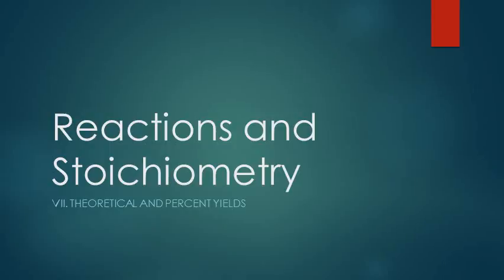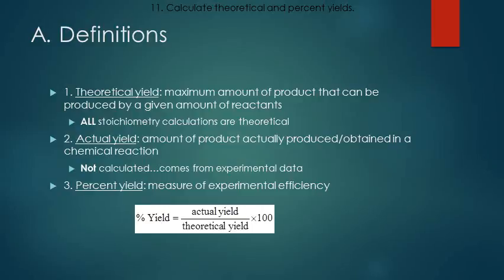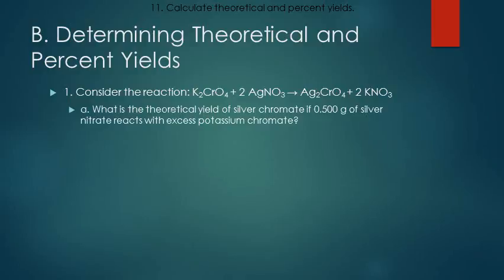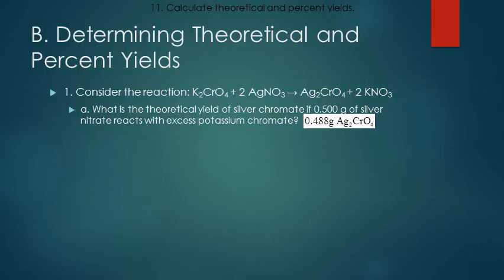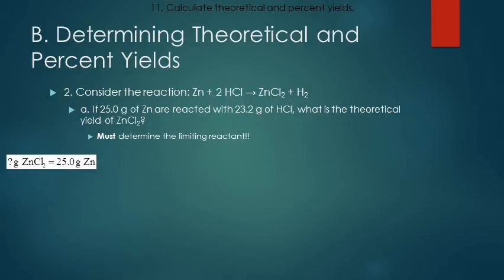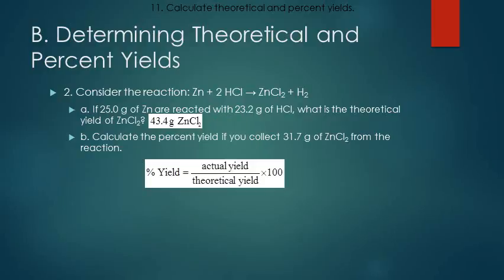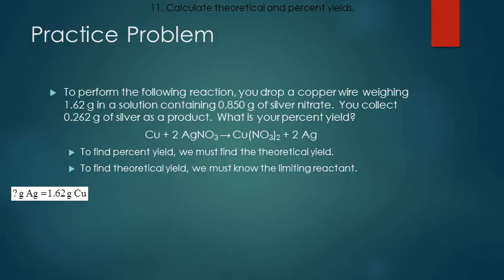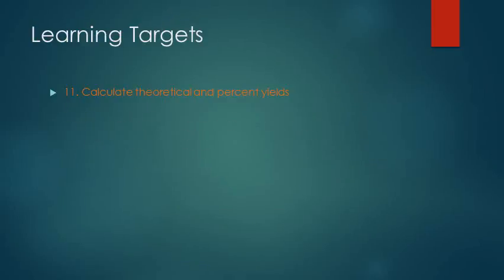cpc rxns video7 theoretical and percent yields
Defining theoretical and percent yield and example calculations.